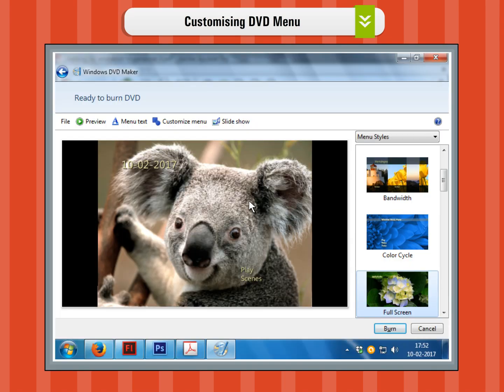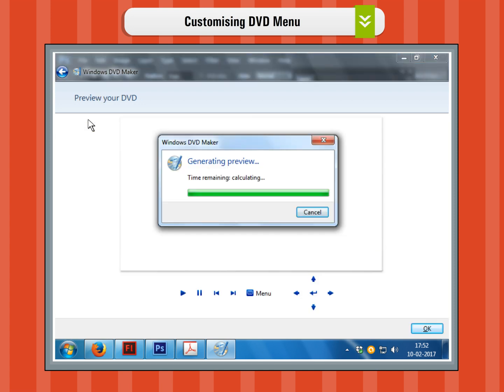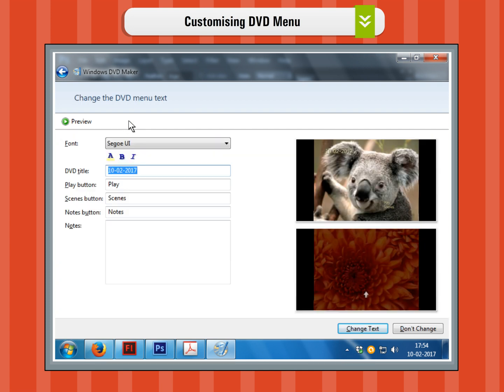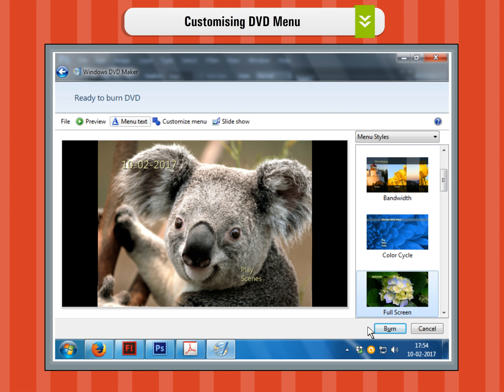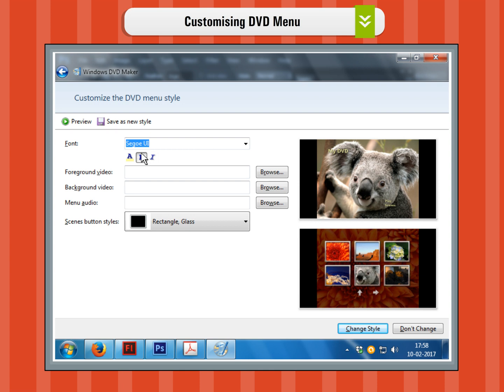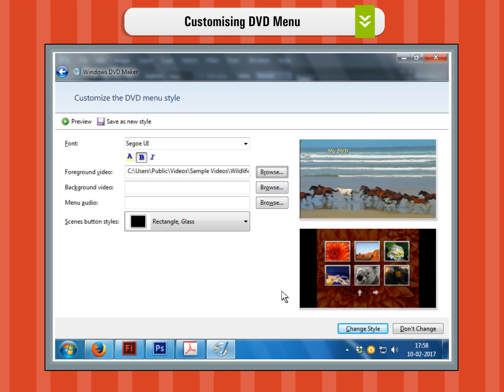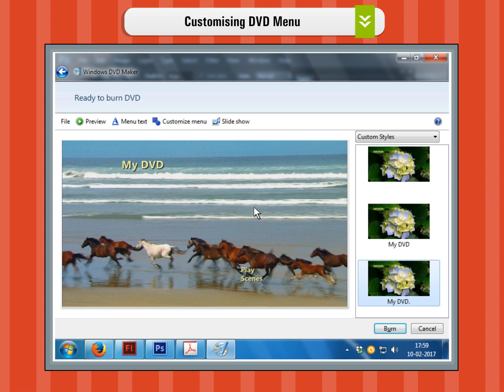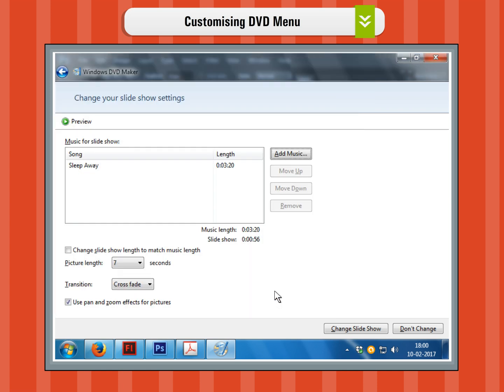Chapter 9 - Part 7 - Customising DVD Menu | Class 8 Computer